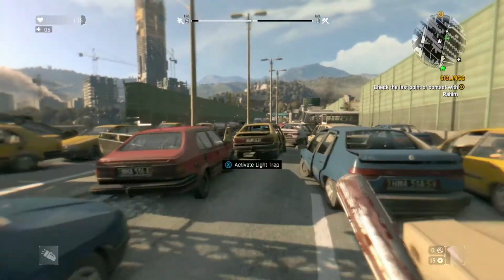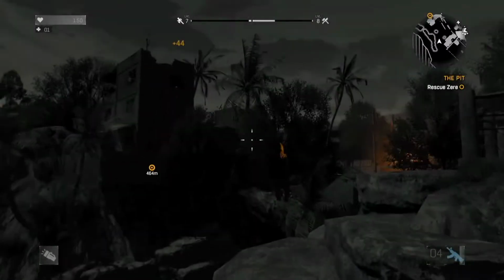Dying Light | REVIEW 2021 | FPS Boost | 60FPS | Xbox Series X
Dying Light. This is my review of Dying Light in 2021 in preparation for the sequel Dying Light 2: Stay Human played on my Xbox Series X. Does the first one still hold up? was it as unique as it once was? Personally I think it's a great game and a good base to play if you are thinking about playing the sequel.